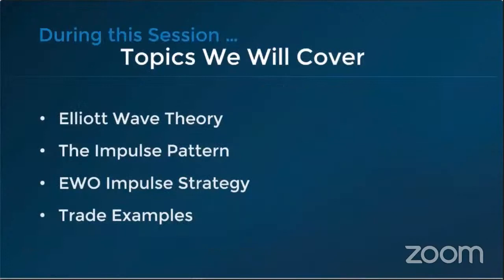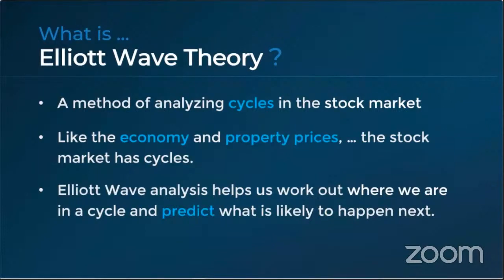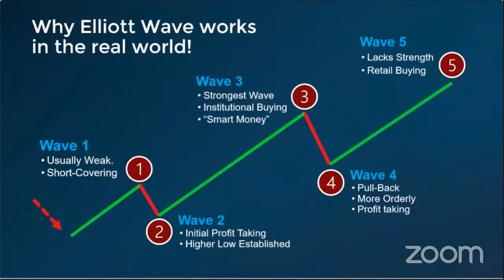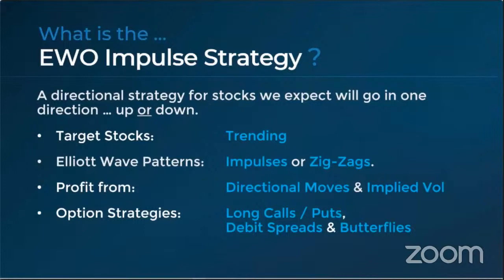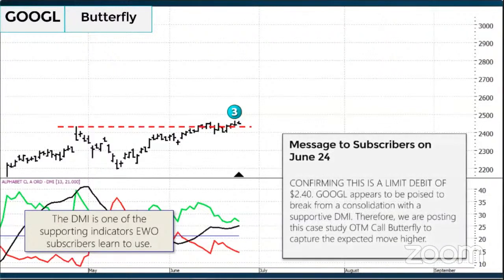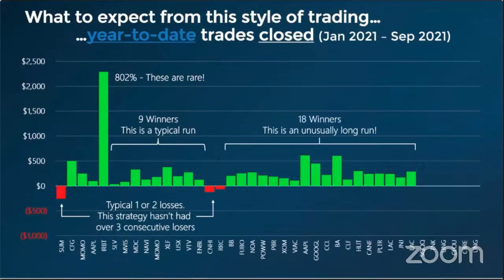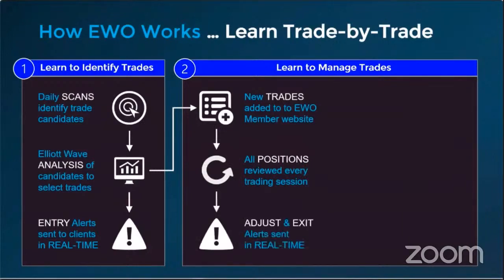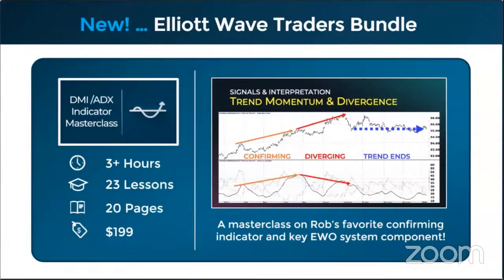Predictive Trading with Elliott Wave